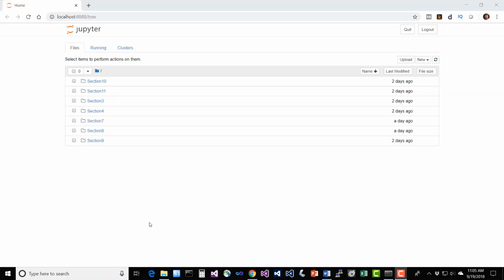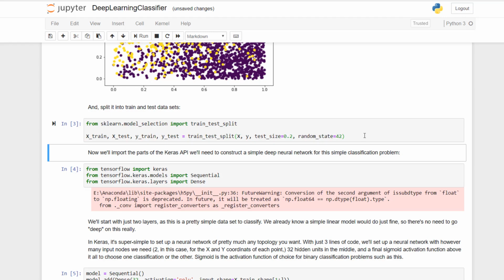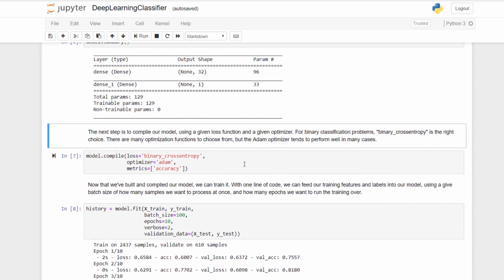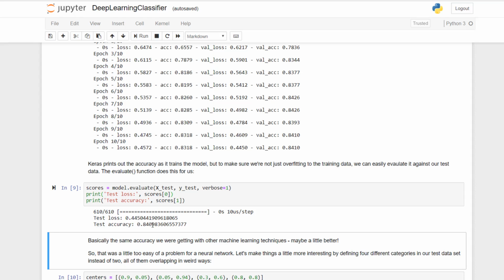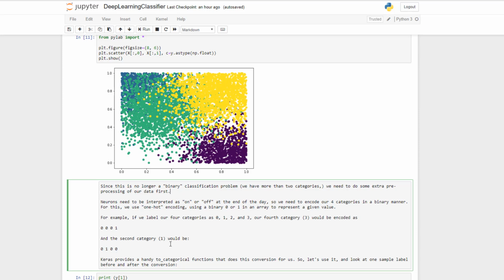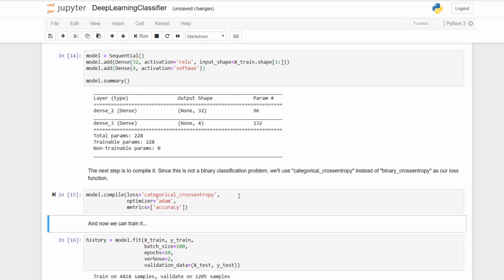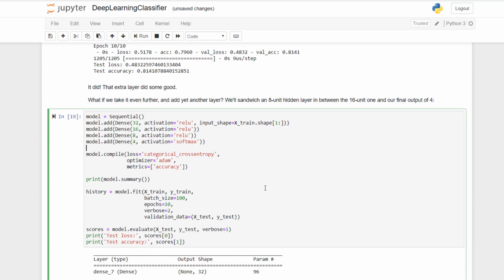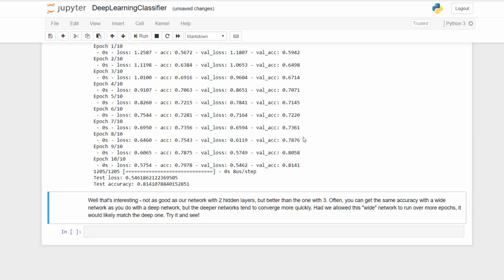080 Activity Building a Logistic Classifier with Deep Learning and Keras13m 46s